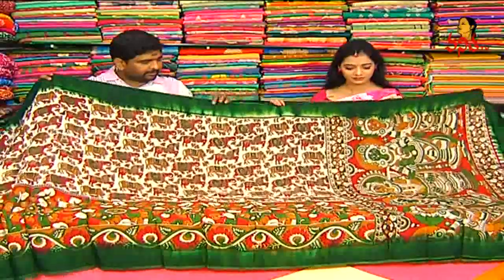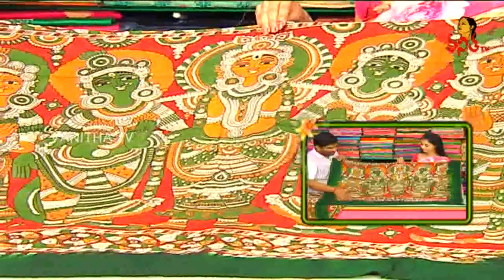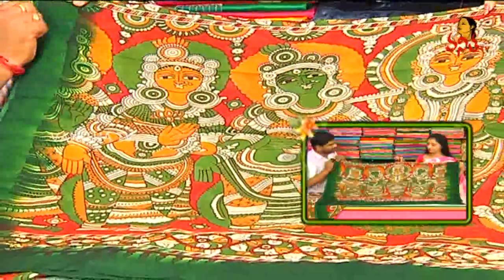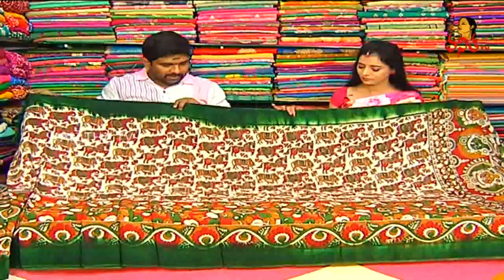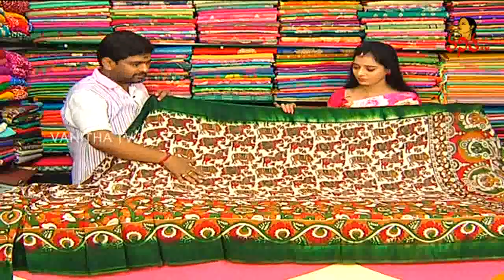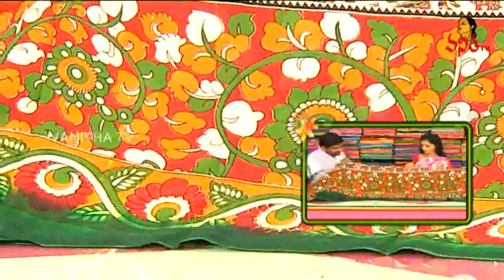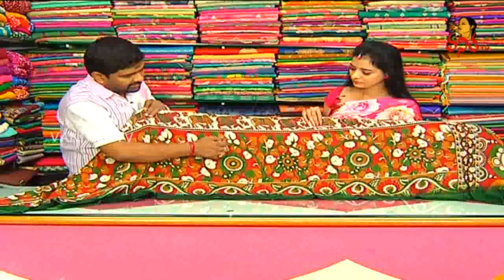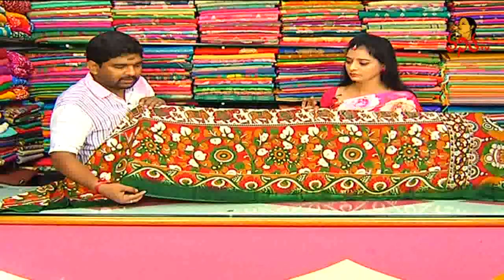Daily Wear Kalamkari Saree || New Arrivals || Vanitha TV